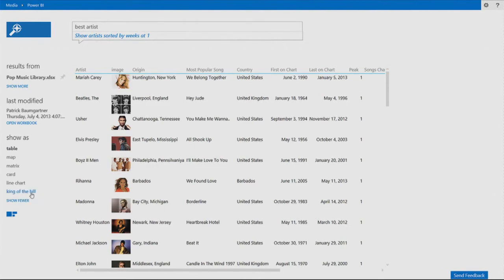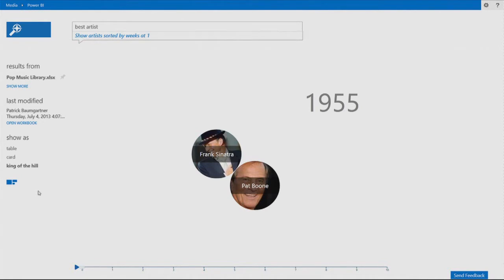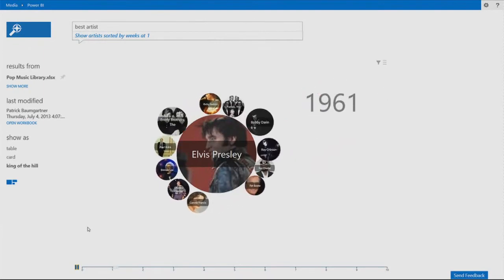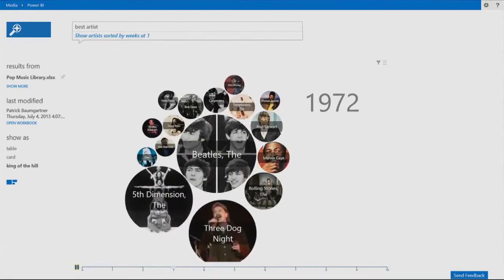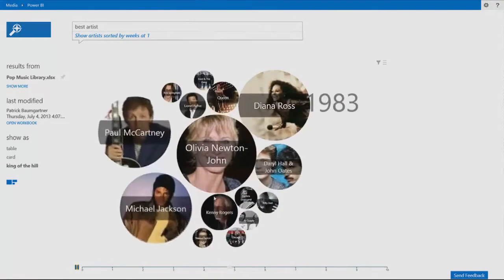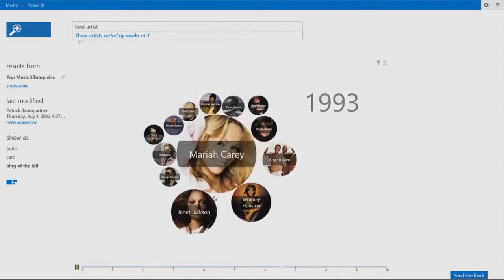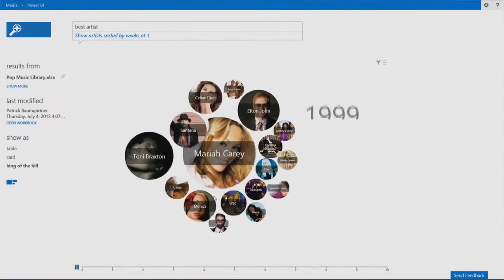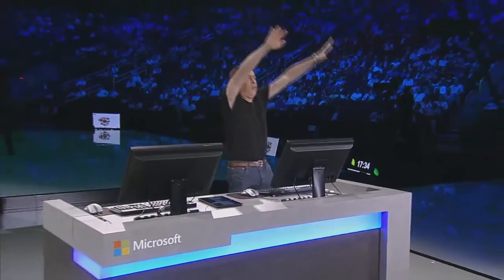King Of The Hill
Office 365 PowerBI - Visualisation a fantastic and welcome overview from Microsoft on this amazing Excel Tool!